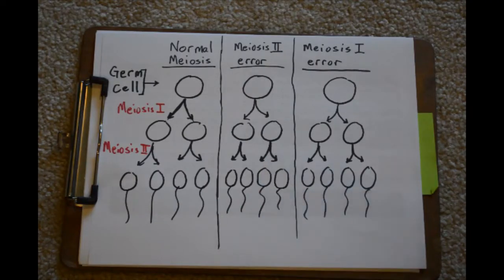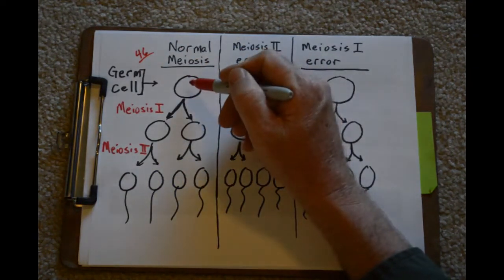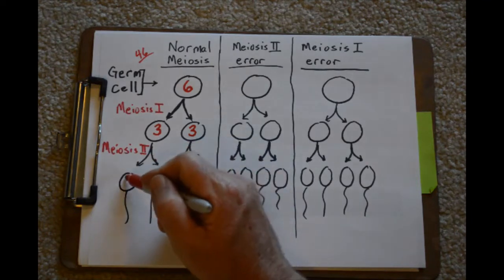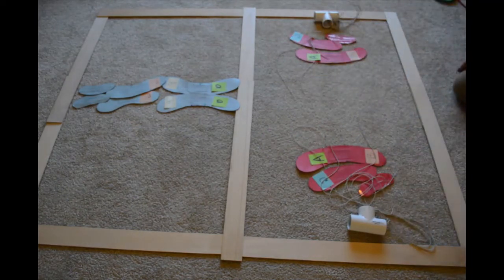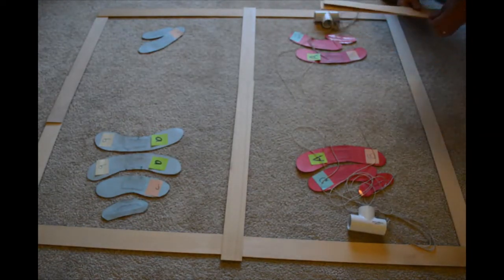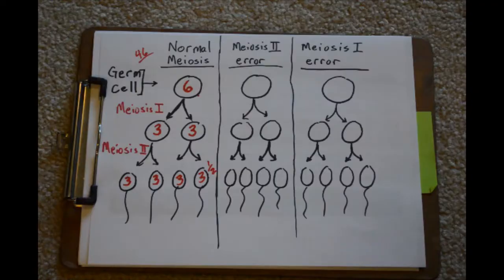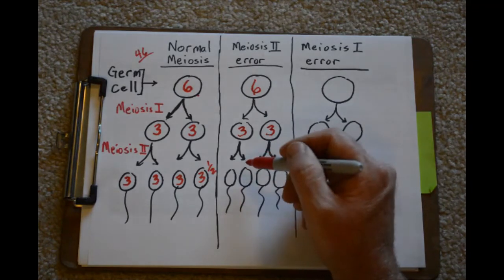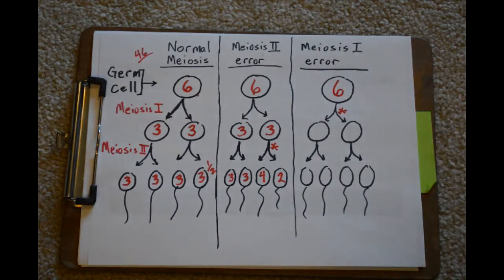Meiosis errors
Nondisjunctions discussed as well as consequnces.

OUTLINE
-Non-dis-junctions
    ~Chromosome numbers through meiosis
    ~Meiosis II error (nondisjunction)
    ~Meiosis I error (try it on your own)